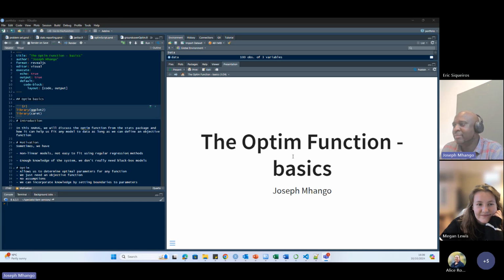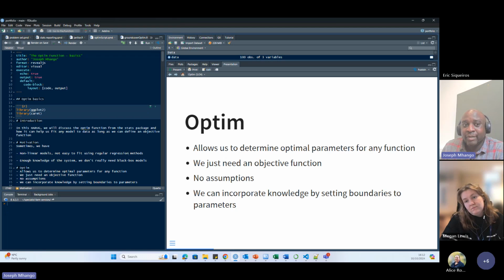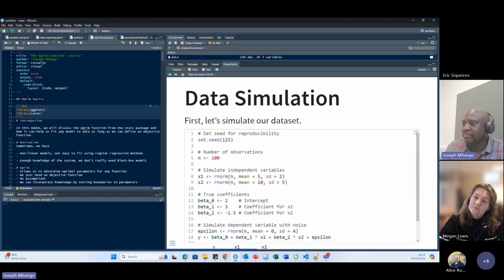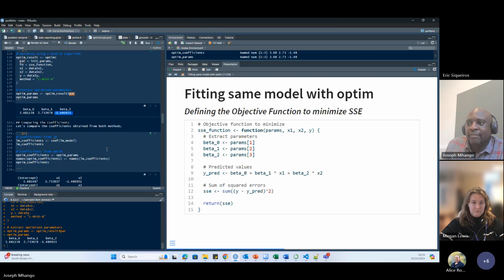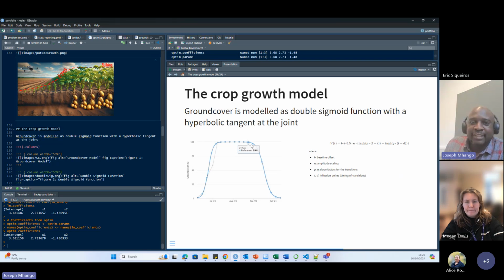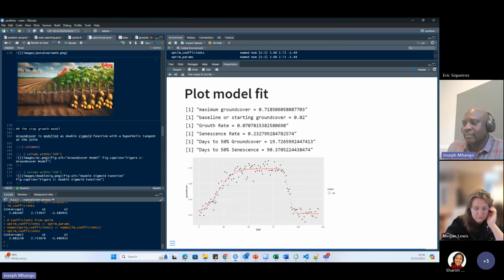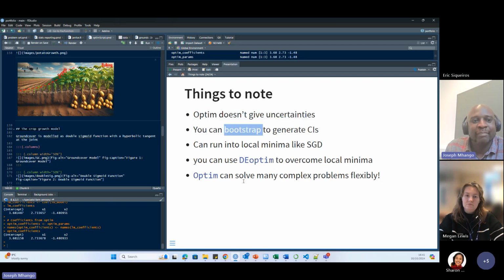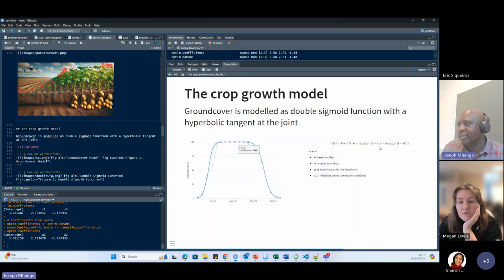2024-10-10 (Meeting #165) Custom Optimization in R: A powerful trick for model fitting (Joseph M)